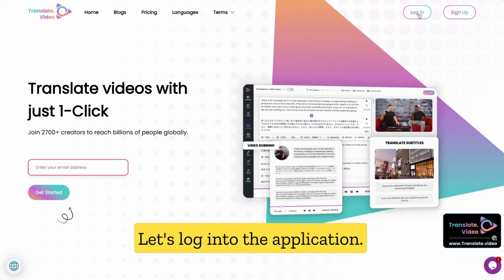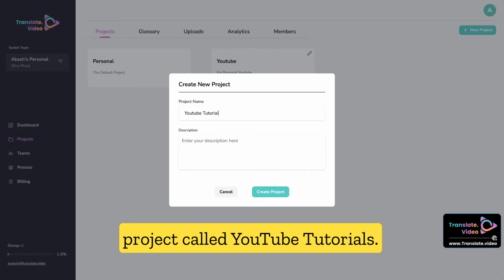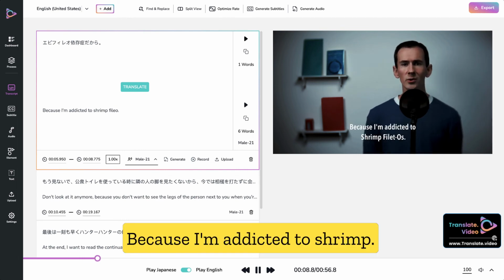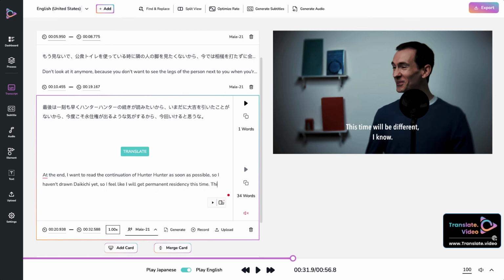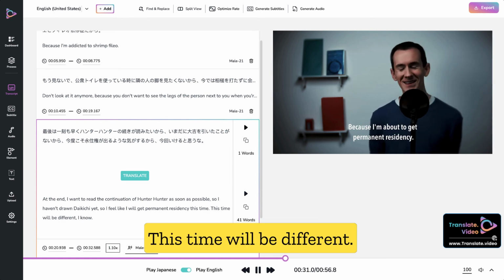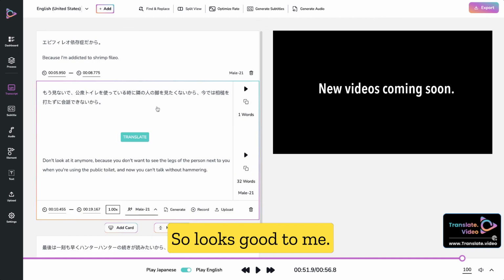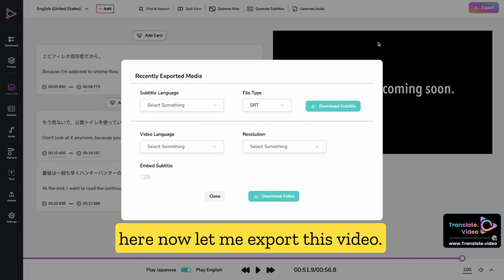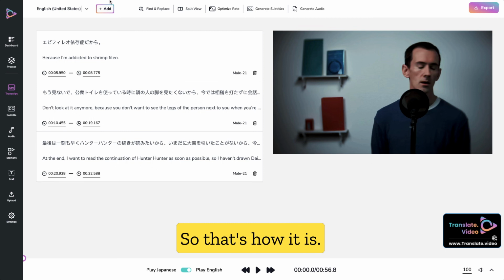How To Translate Japanese Video To English in 2 minutes | 日本語のビデオを英語に翻訳する方法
Japanese videos can be a great source of entertainment, education, and inspiration, but if you don't understand the language, you might be missing out on some amazing content. That's why in this video, we'll show you how to translate Japanese videos to English in just 2 minutes!

The first step is to find a reliable and accurate translation software. There are several options available online, but we recommend using It's a free for 10 minutes and easy-to-use tool that can help you translate any video to any language.

Once you upload the Japanese video from your computer to the Translate.video website. You need to select source language and target language and select a voice and click submit. That's it. It will take 2-3 mins for processing and it will create a new video with perfect sync in English.

If you want to edit anything, you can make quick changes for the translation and regenerate any audio within seconds and once you are satisfied, you can export the video and share it across any of your social media channels.

And that's it! With these simple steps, you can translate Japanese videos to English in just 2 minutes. This is a great way to enjoy Japanese content without having to struggle with the language. So go ahead and start translating your favorite Japanese videos today!